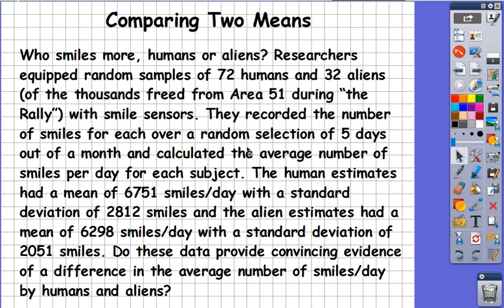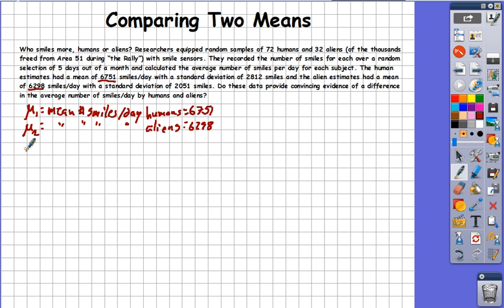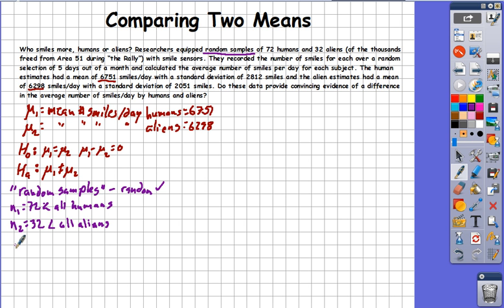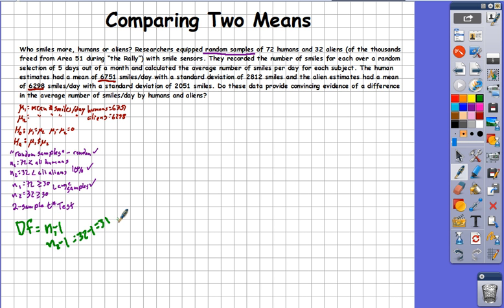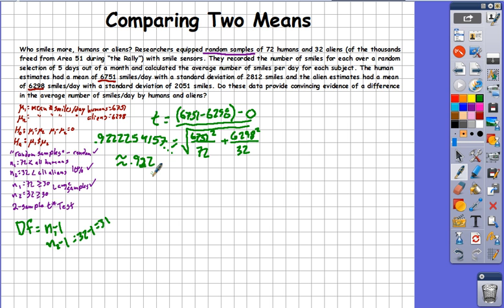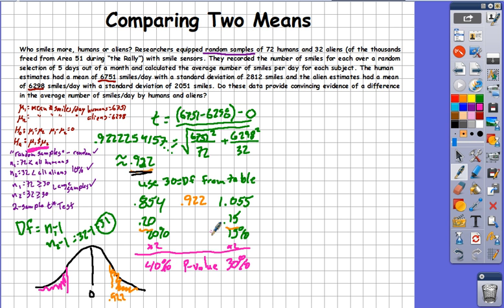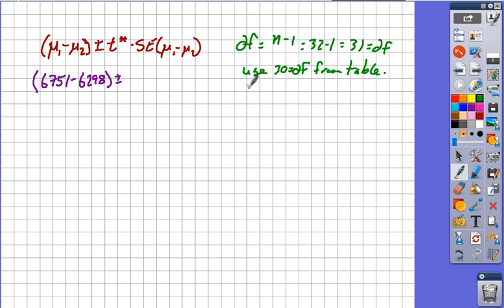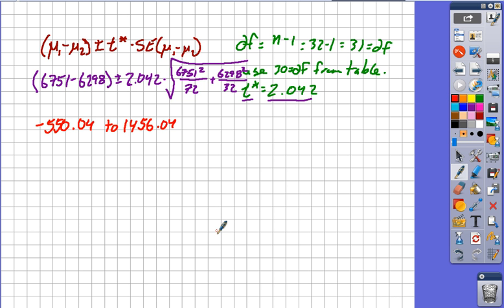AP Stats #28 Compare 2 Means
Comparing Two Means